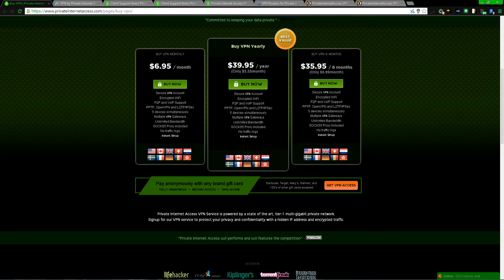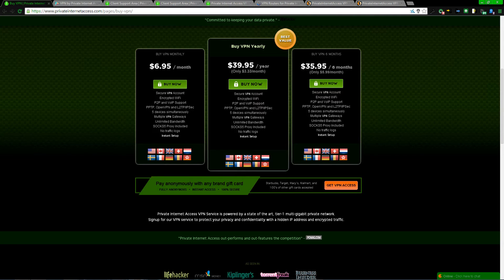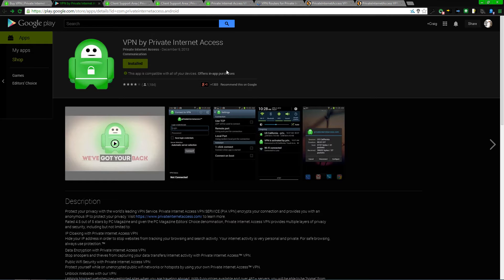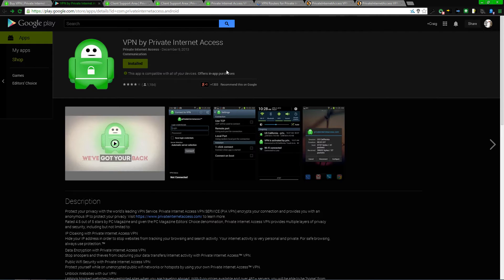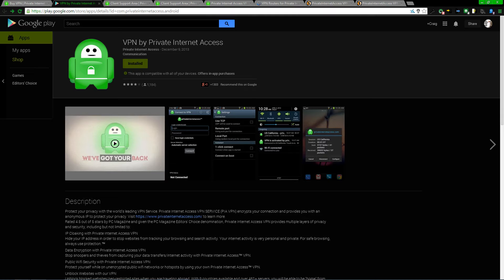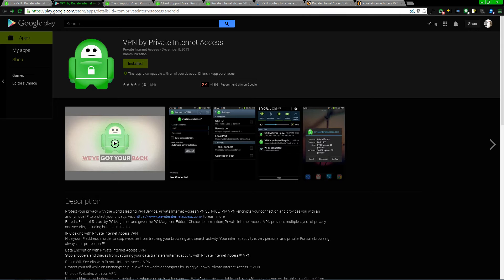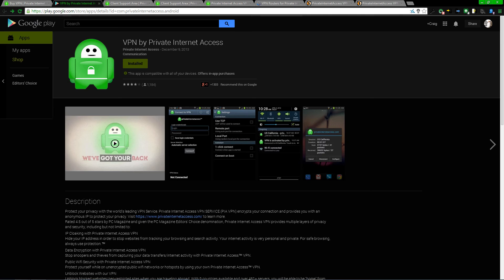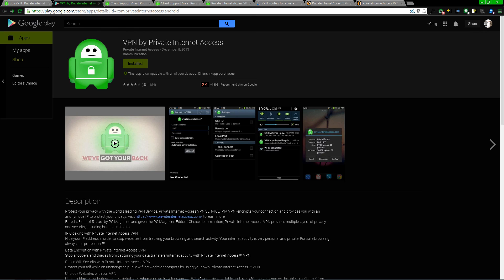How to install a VPN on Android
This video will show you how to install a VPN on your Android.